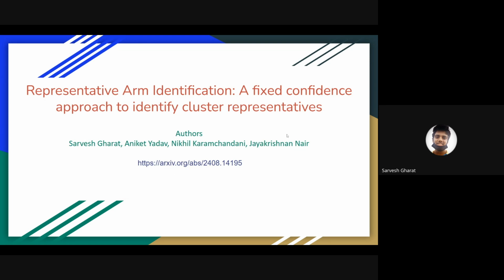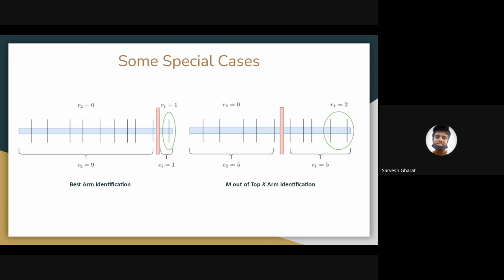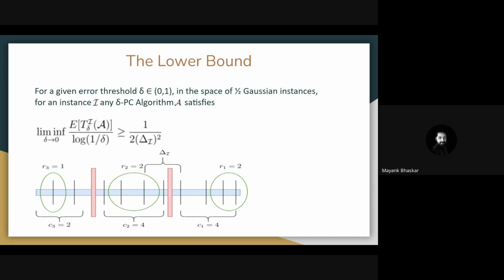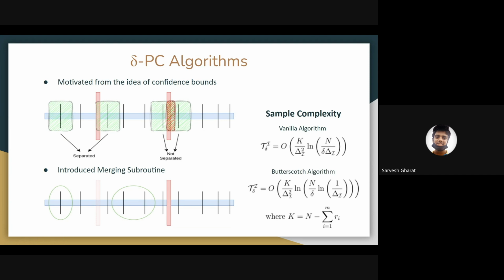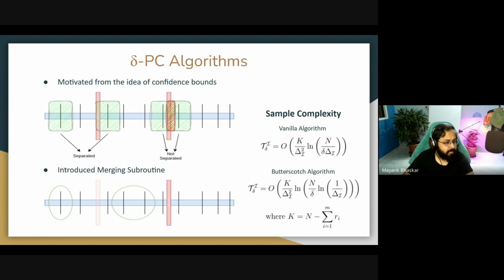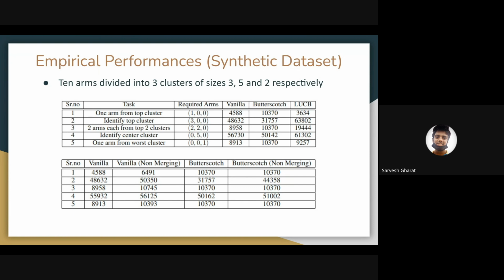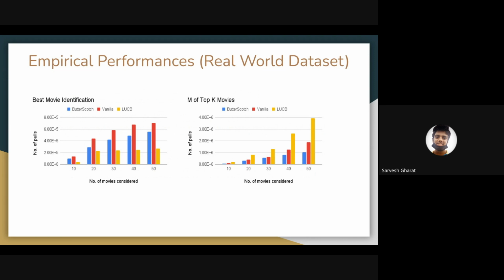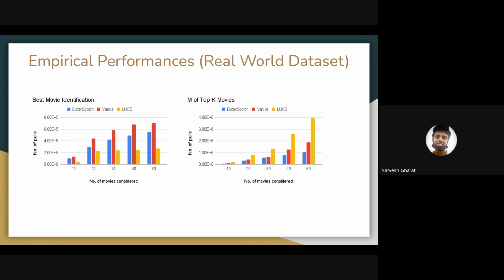Sarvesh Gharat - Representative Arm Identification A fixed confidence approach to identify cluster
We study the representative arm identification (RAI) problem in the multi-armed bandits (MAB) framework, wherein we have a collection of arms, each associated with an unknown reward distribution. An underlying instance is defined by a partitioning of the arms into clusters of predefined sizes, such that for any j  i, all arms in cluster i have a larger mean reward than those in cluster j. The goal in RAI is to reliably identify a certain prespecified number of arms from each cluster while using as few arm pulls as possible. The RAI problem covers as special cases several well-studied MAB problems such as identifying the best arm or any M out of the top K, as well as both full and coarse ranking. We start by providing an instance-dependent lower bound on the sample complexity of any feasible algorithm for this setting. We then propose two algorithms, based on the idea of confidence intervals, and provide high probability upper bounds on their sample complexity, which orderwise match the lower bound. Finally, we do an empirical comparison of both algorithms along with an LUCB-type alternative on both synthetic and real-world datasets, and demonstrate the superior performance of our proposed schemes in most cases

Sarvesh is a Ph.D. candidate at the Centre for Machine Intelligence and Data Science, IIT Bombay. His research focuses on Online Learning, Multi-Armed Bandits in PAC settings, and Generative AI, where he explores optimal LLM fine-tuning and prompting strategies. More recently, he has been delving into LLM Alignment and Multi-Agent Systems, studying interactions among artificial agents and alignment strategies for robust AI. His work bridges learning theory, reinforcement learning, and real-world AI applications.

This session is brought to you by the Cohere For AI Open Science Community -  a space where ML researchers, engineers, linguists, social scientists, and lifelong learners connect and collaborate with each other. We'd like to extend a special thank you to Rahul Narava
Gusti Winata, Leads of our Reinforcement Learning group for their dedication in organizing this event.